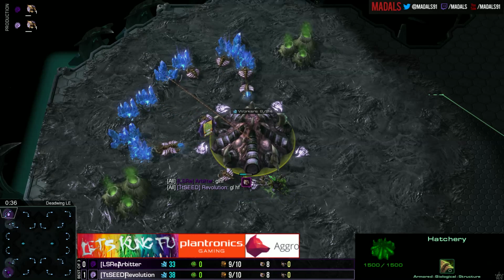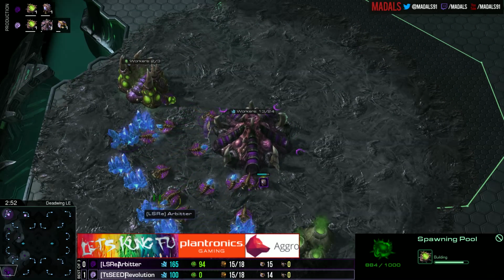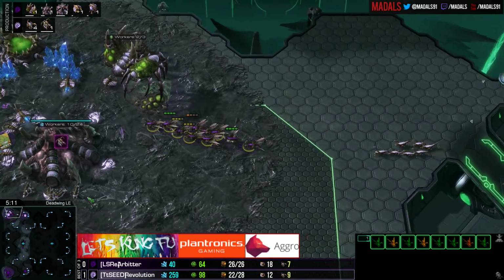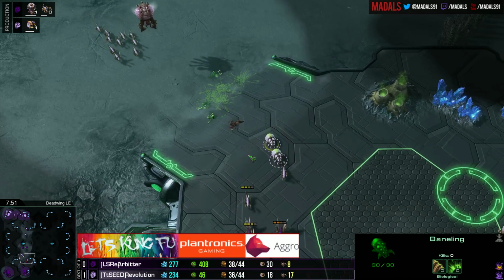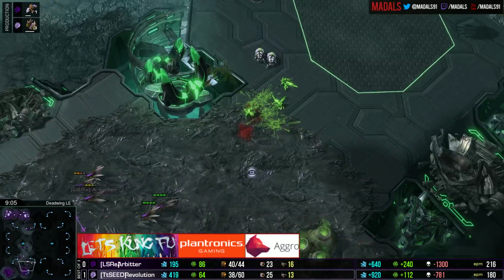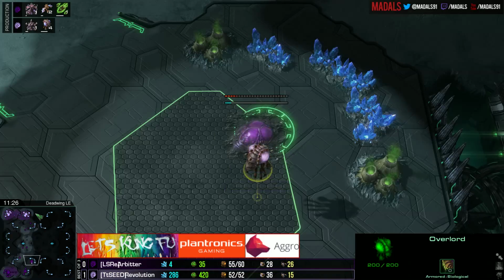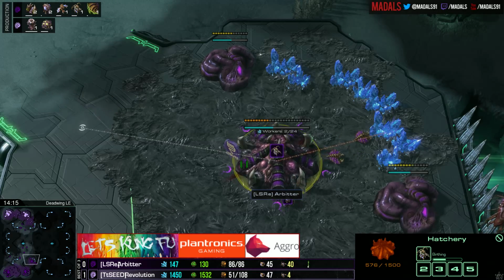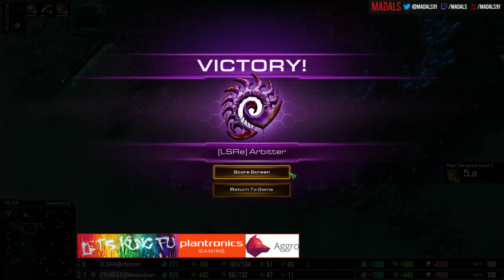The Foreign Hope Arbitter v Revolution ZvZ G2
Cast by "Madals"!